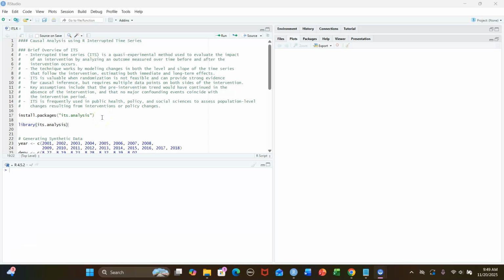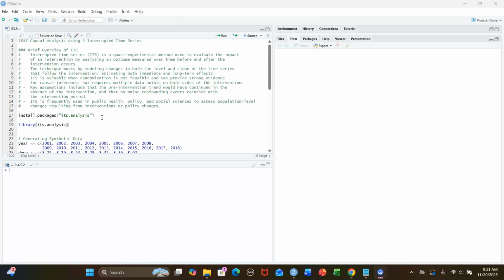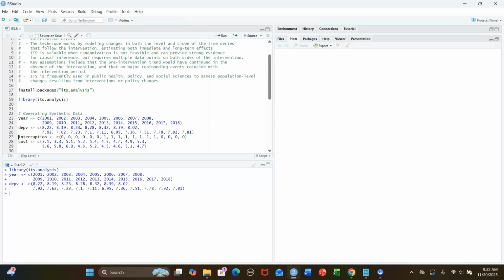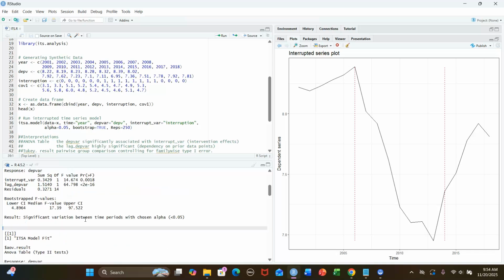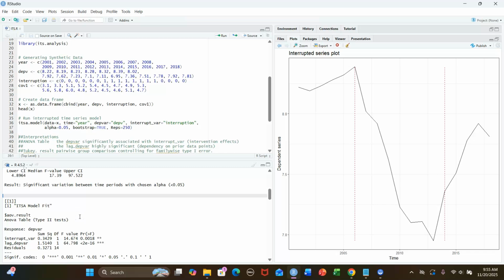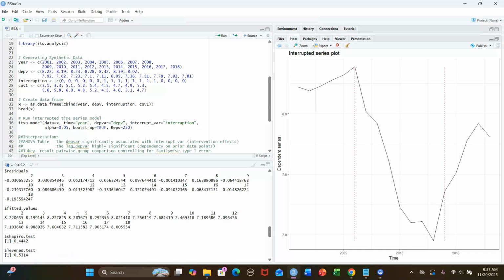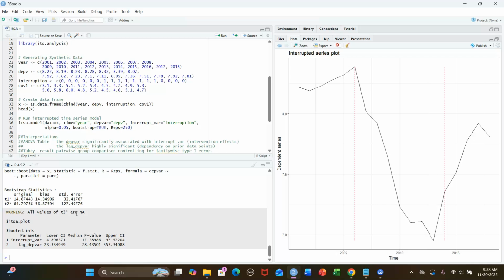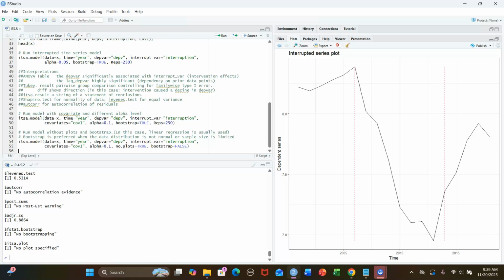Causal Analysis using R Interrupted Time Series Analysis#r#causalinference#timeseries#interrupted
This video is a step by step demonstration of how to do interrupted time series (ITS) analysis using R.   It contains a brief overview of ITS and then R codes for generating a synthetic data set and using the its.analysis package to generate ITS outputs with interpretations.

The R codes used in this video are shared in the Comments for your review.